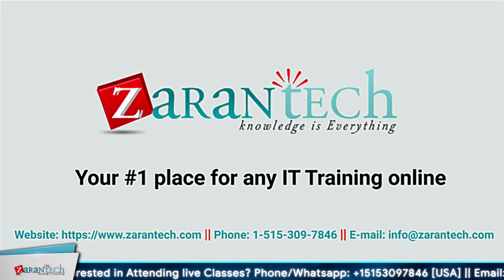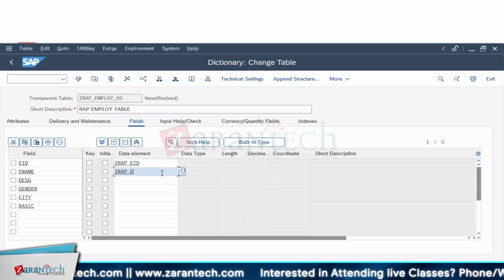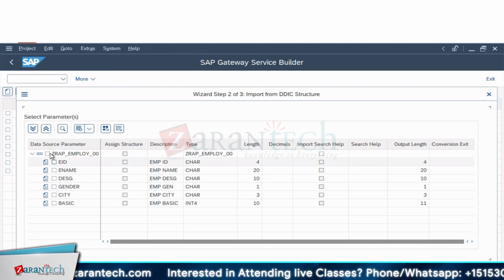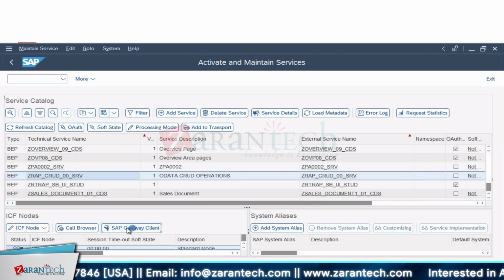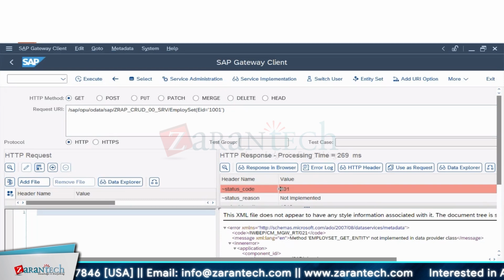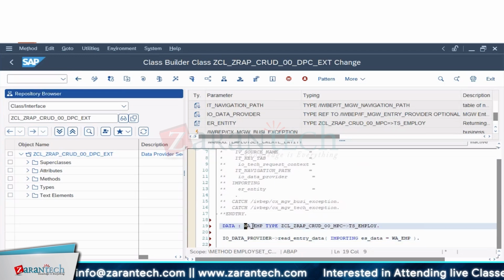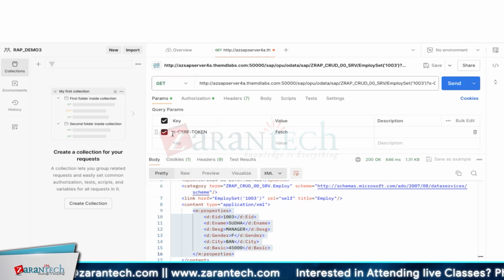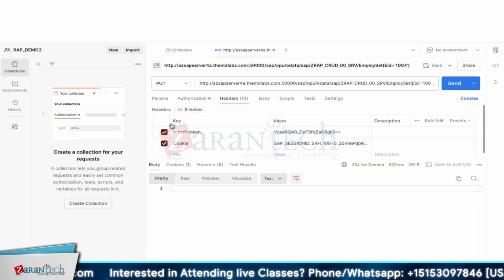ODATA CRUD Operations in SAP BTP RAP | ZaranTech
In this video on "ODATA CRUD Operations in SAP BTP RAP", we delve into the essential features and functionality of performing Create, Read, Update, and Delete (CRUD) operations in the SAP Business Technology Platform (BTP) using the RESTful ABAP Programming Model (RAP).

SAP BTP RAP (Restful Application Programming Model) is a development framework provided within the SAP Business Technology Platform (BTP) to build cloud-ready, enterprise-grade applications efficiently using the ABAP environment. RAP enables developers to design and implement RESTful services in ABAP, focusing on modern programming practices, such as modularity, reusability, and scalability, while leveraging the power of the SAP HANA database and SAP Cloud technologies.

👉 Assessments
👉 Lab Documents
👉 E-Books
👉 Certification Guides
👉 Configuration Docs
👉 Cheat Sheet